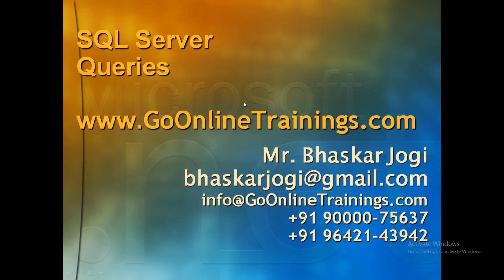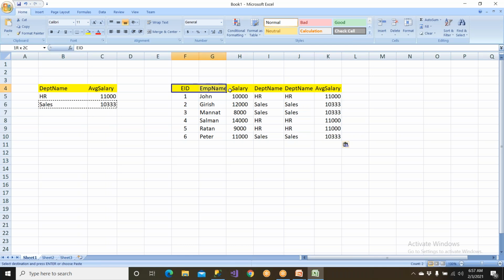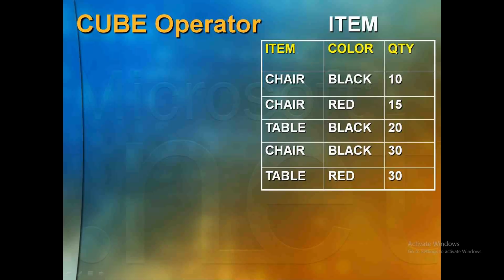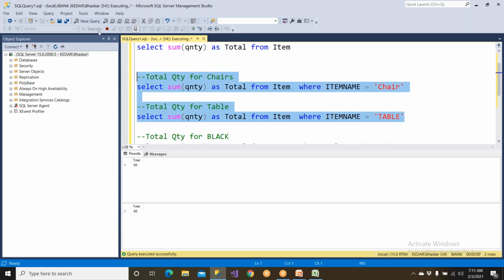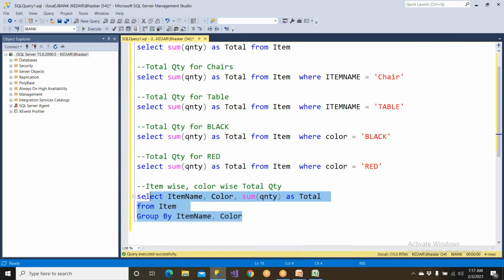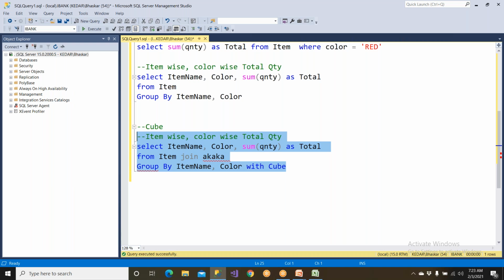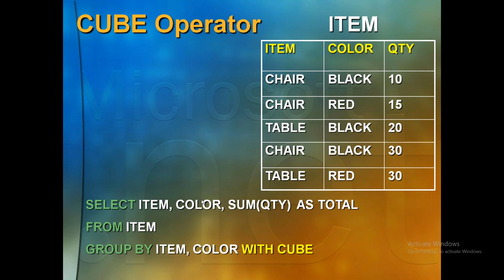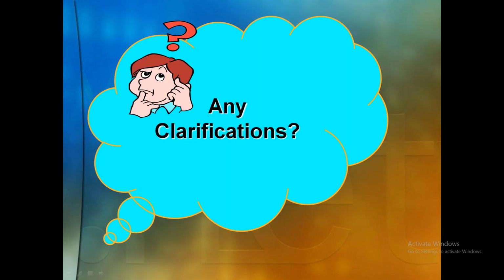TSQL Session 33 SQL Server Interview Qns and Cube and Rollup Operators